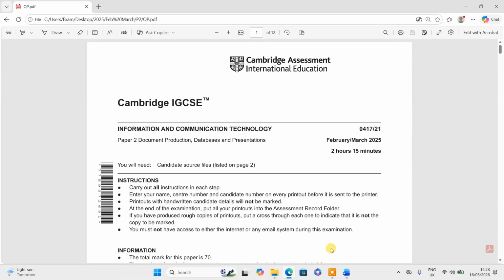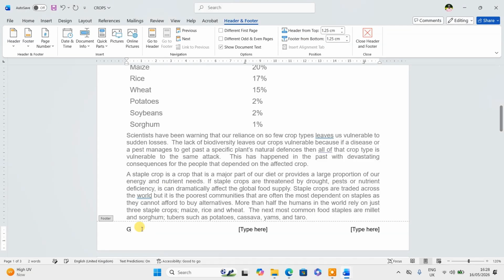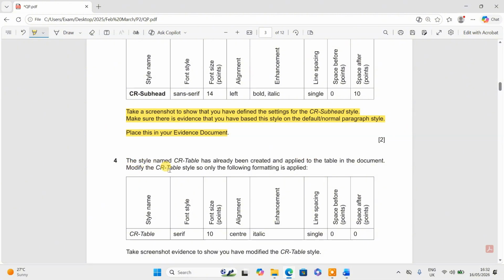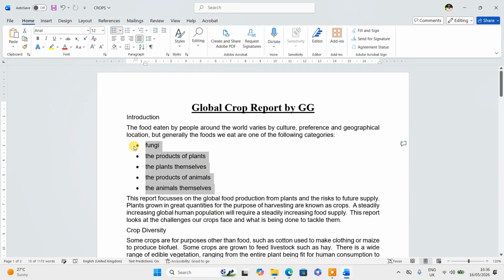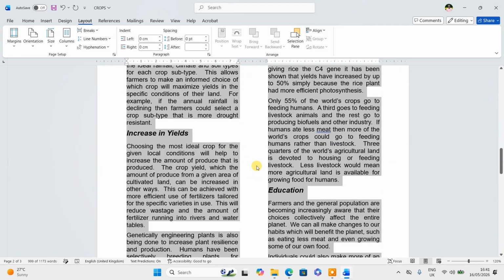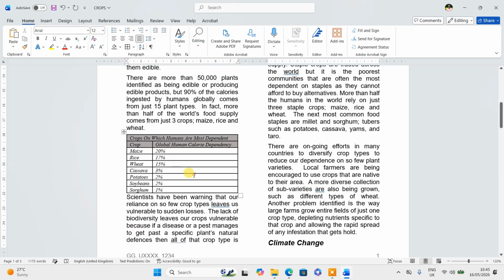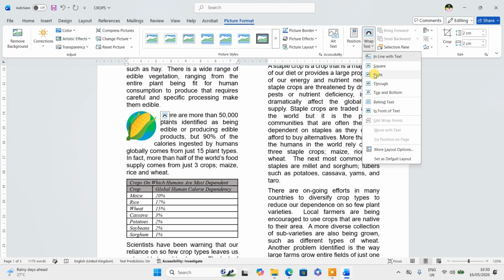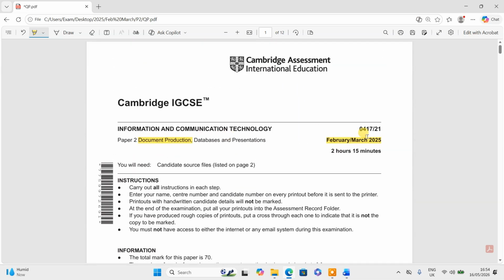Feb/March 2025 Cambridge IGCSE ICT (0417) Paper 2 Document Production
Hi, in this video, I solve the Feb/March 2025 IGCSE ICT paper 2 Document Production Task.